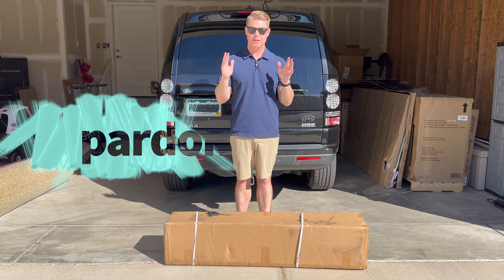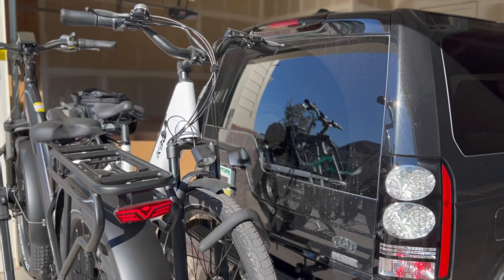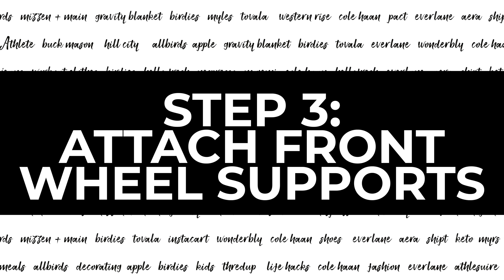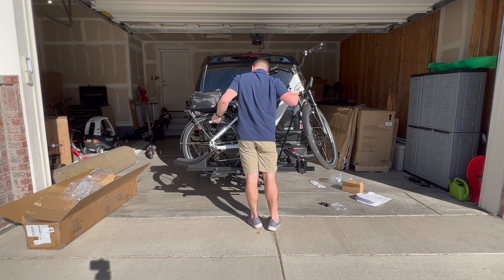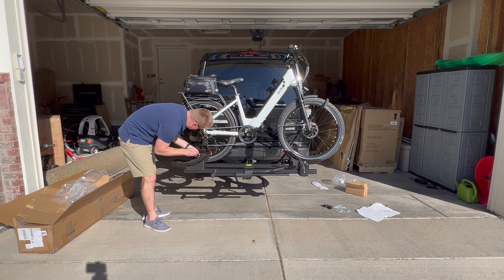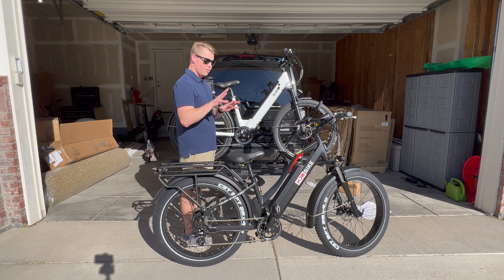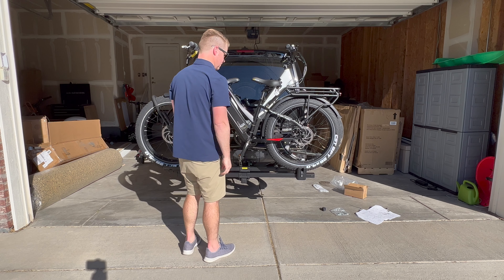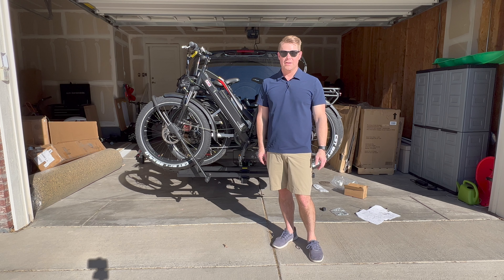The Best Electric Bike Hitch Rack - For even FAT TIRE eBikes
Want to take your eBike on the road? We've found an incredible electric bike hitch rack that holds TWO eBikes — even fat tire eBikes like the RadRover 5! Watch our Review here to find out more.

Our eBike Hitch Rack Review includes:
0:00 - Intro
0:15 - The problem with transporting eBikes
1:32 - Hitch Rack Assembly
2:27 - Pro tip: how to tighten correctly
2:43 - Loading the eBike on the Hitch Rack
4:23 - Testing a fat tire eBike on the Hitch Rack
6:09 - Final thoughts and bonus tips + tricks

Have any questions or comments about our Electric Bike Hitch Rack! See you on the trails!